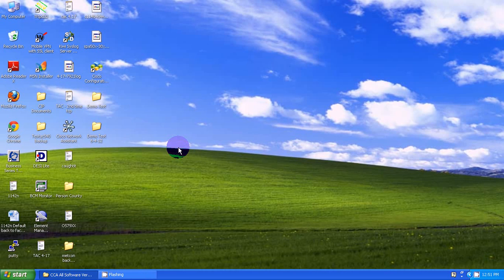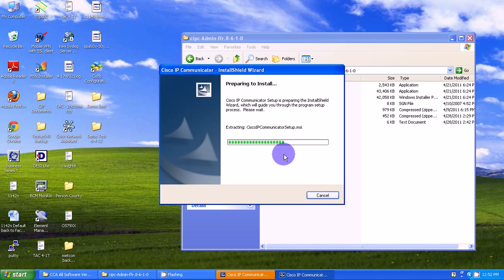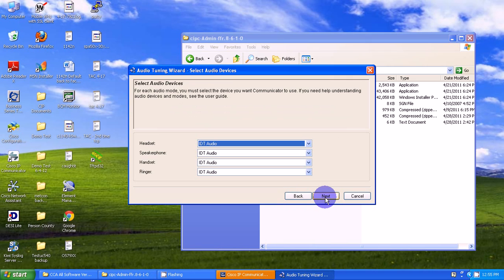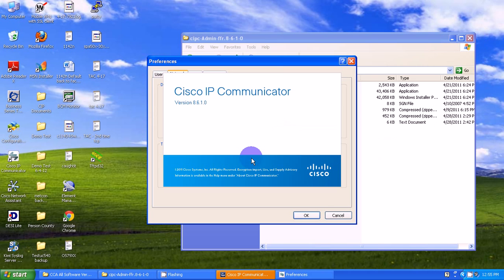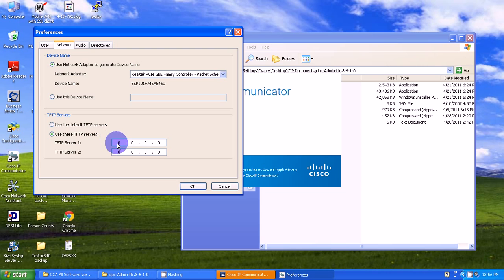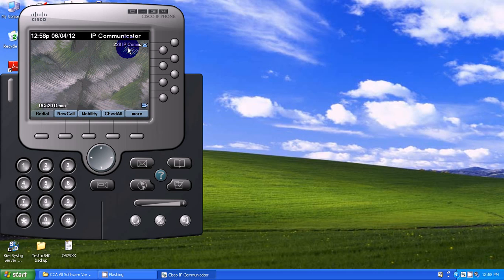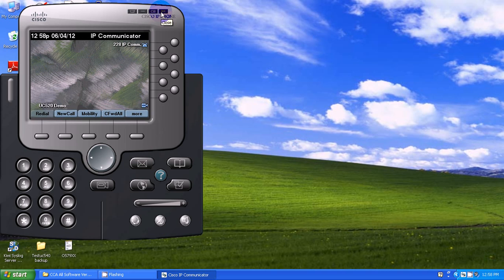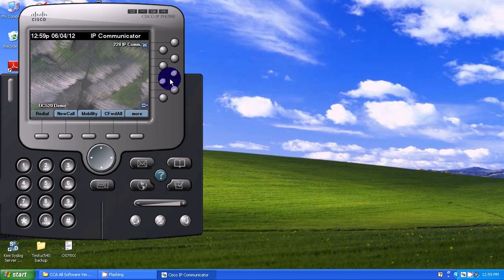Installing IP Communicator On PC.flv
How to Install Cisco IP Communicator On PC